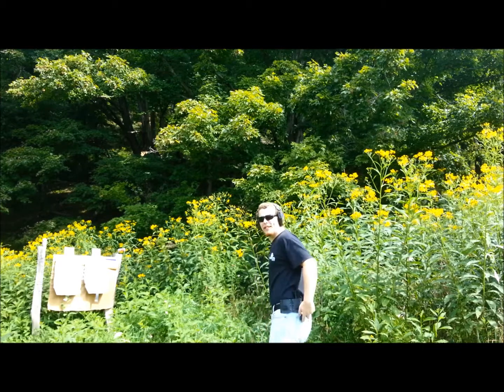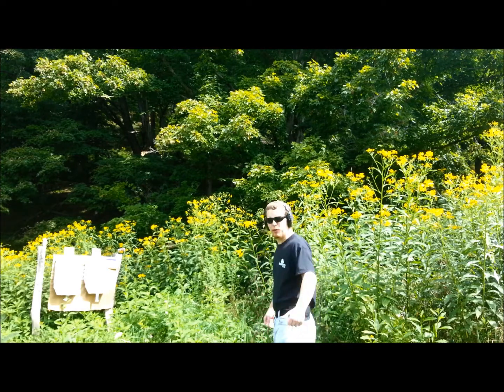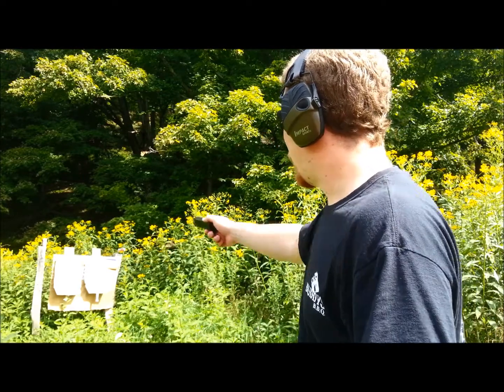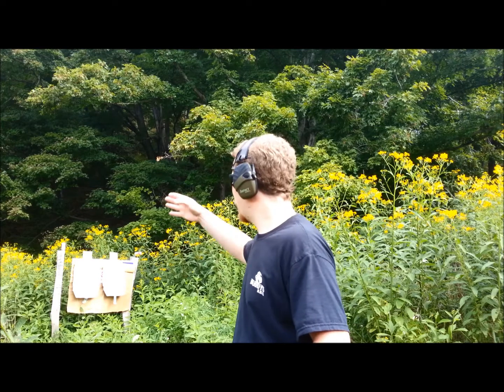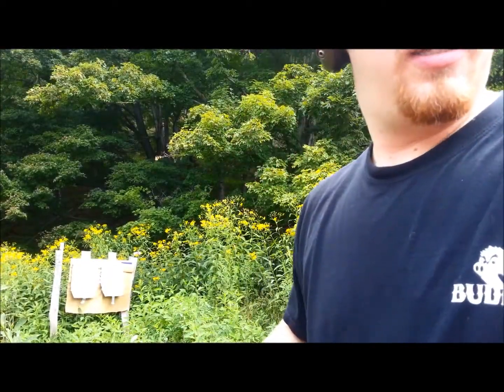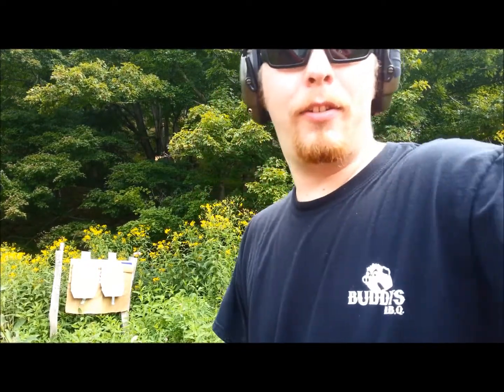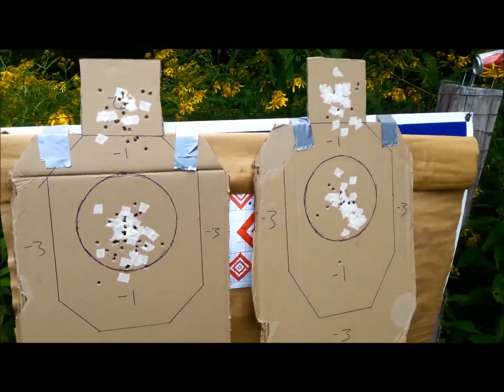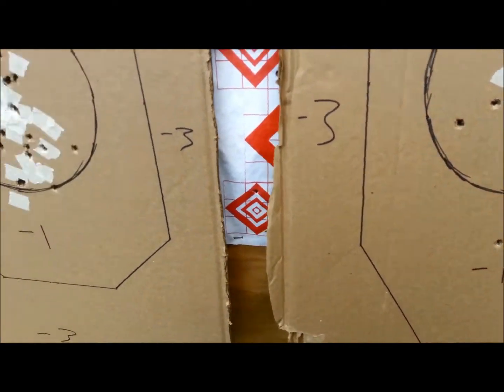Getting In Some Trigger Time!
Kind of a longer video (sorry), shooting the M&P at the range.  Also, Freedom Munitions...good to go!  Worked great.  A note on shooting in tall grass...makes it hard to police up your brass...out of the 120 rounds I shot I found 4 pieces of brass.  Video includes a section on the efficacy of magazine capacity bans.

So...yeah...I'm pale anyway...and to have the sun blasting down on me apparently turns me into a fluorescent light bulb.